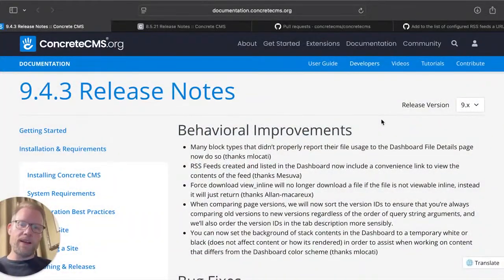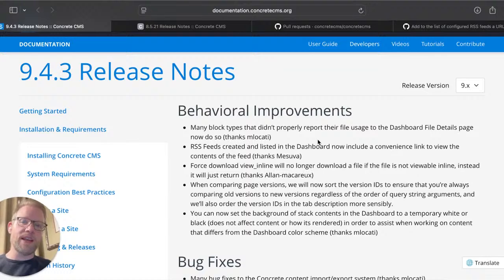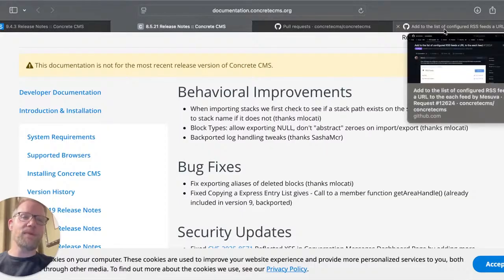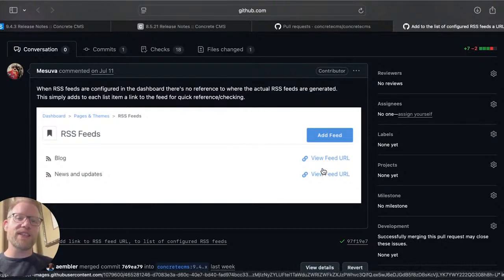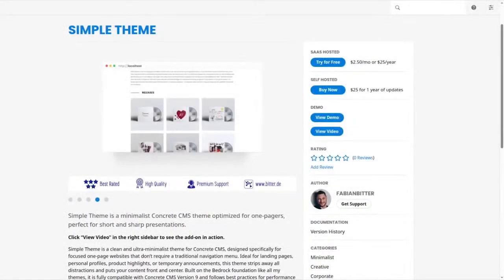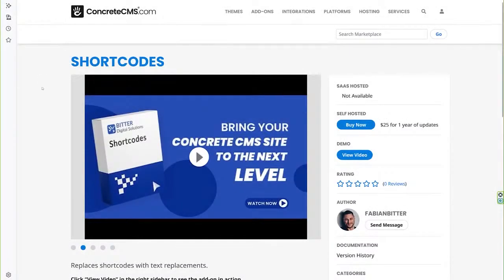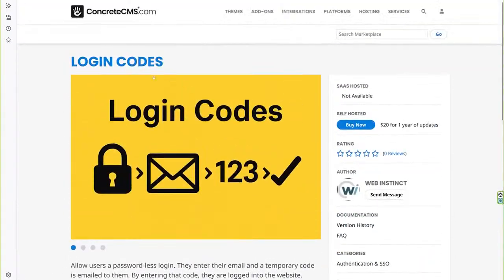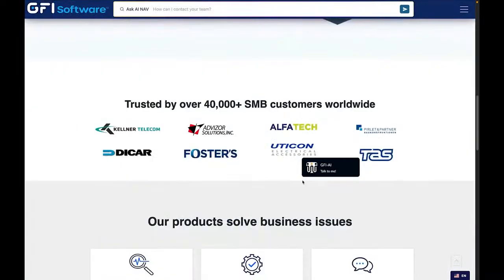Concrete CMS Town Hall August, 2025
Learn about the latest news for Concrete CMS